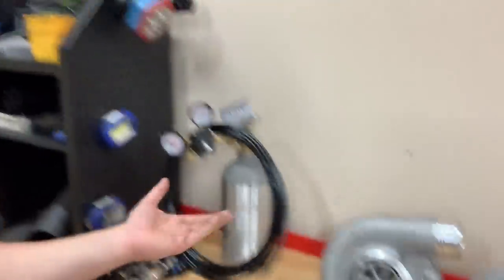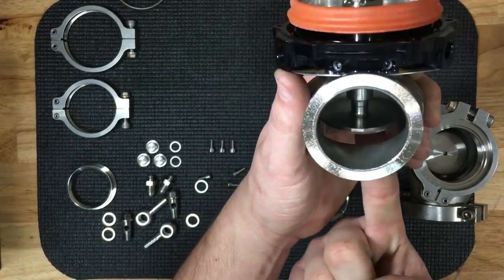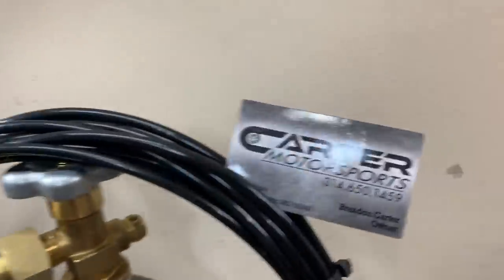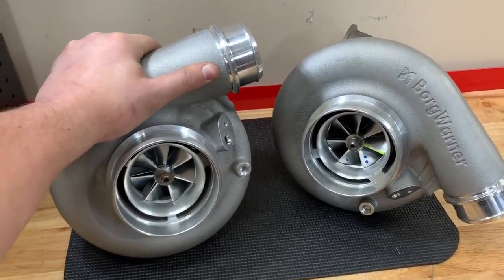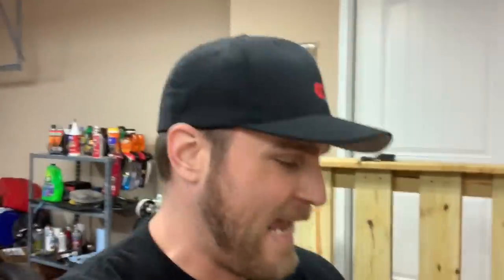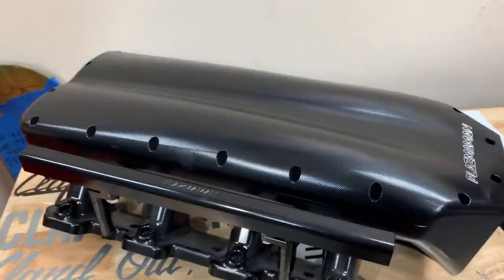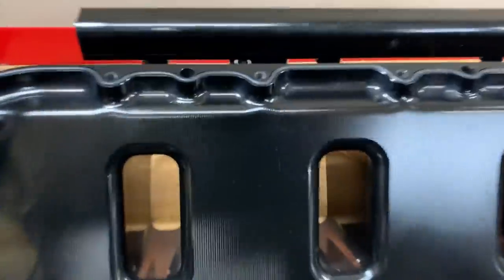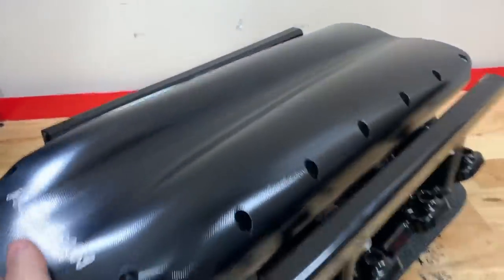Building A StrEAT Car - EP 2: Boost & Billet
FIRST AND FOREMOST: HAPPY MOTHER'S DAY. All the hard working Mom's out there deserve wayyyy more than one day, but we can take this moment universally to aknowledge all that they do!

Episode 2 of the RX7 Revamp brings us to BOOST CONTROL, BOOST MAKERS, and BOOST SUCKER DOWNERS. We're talking about wastegates, Co2 kits, turbochargers, and intake manifolds. This overview covers the Tial MV-R Wastegates and their unique features and functionality. We also go over the CarterMotorsports Co2 Boost Control Kit to tie these together, sourced from our BFF from the Myspace days, Brandon Carter. Special thanks to LJMS and John Bewley for helping us combo meal a pair of ForcedInductions S366 Borg Warners. Rounding out Episode 2, we dive into the life and times of DArcy French, a bloke from down under (I've waited my whole life to use the word BLOKE). Darcy approached me late last year and introduced me to the entire Plazmaman lineup. I've had a blast making this series so far, and I can't wait to continue building on the documentation of these parts.